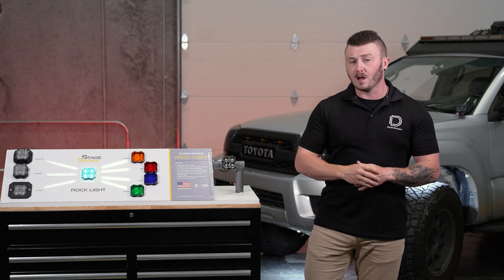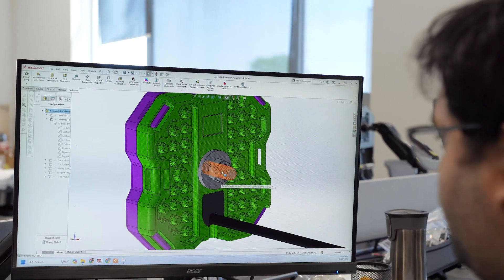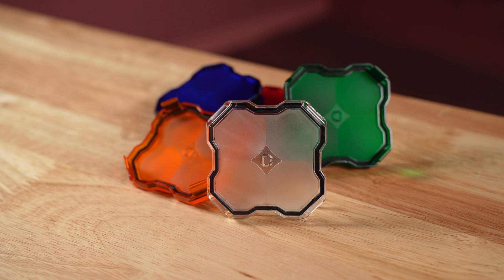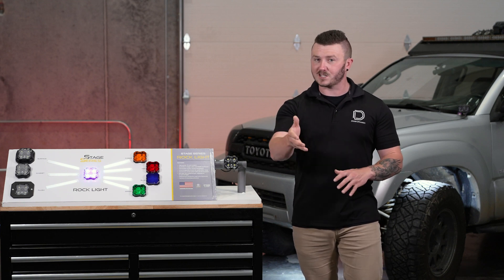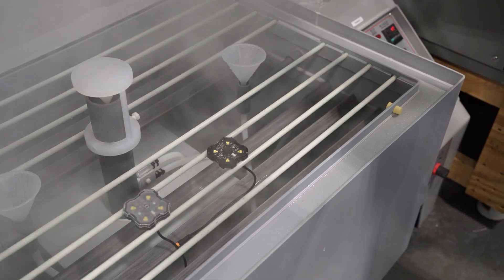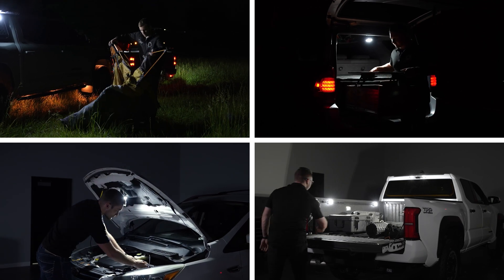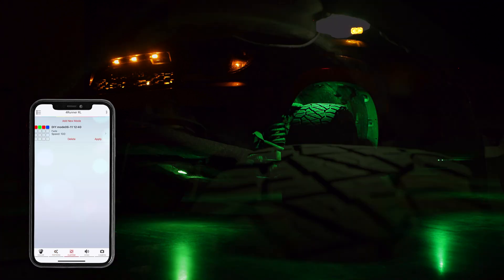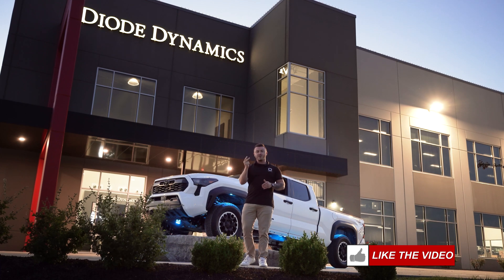How We Made the Toughest, Brightest Rock Lights on the Market | Diode Dynamics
In this video, we put our Stage Series Rock Lights under the microscope to show why our Rock Lights check all the boxes, from versatility, durability, output, mounting solutions, and more!

We know your rock lights will be put to the test, so you can rest assured that they have been designed for superior durability. They are IP68 waterproof rated, and feature a cast aluminum housing and pin-fin heatsink, for effective thermal dissipation. The lens is designed with thick automotive-grade polycarbonate and a UV coating. Backed by a limited lifetime warranty!

After over a decade in business, Diode Dynamics is one of the most trusted names in automotive LED lighting. We directly assemble and engineer our own products in the United States, allowing for higher quality and performance, with the newest and brightest LED technology. No matter what you're driving, we pride ourselves in offering only the best possible LED solutions.

Hours: Monday-Friday 10 a.m. - 5 p.m. CDT

0:00 Intro
0:42 Form Factor
0:54 Heat Dissipation
1:58 In-House LED Board Manufacturing
2:35 Fully-Encapsulated Design
4:02 Optically-Designed Interchangeable Lenses
5:05 1000-Lumen Output
5:46 In-House Durability Testing
6:09 Mounting Solutions
6:48 Low/High Power
7:14 Single-Color & RGBW
9:13 Available Kits
9:33 The Diode Difference
10:04 Where To Get Yours